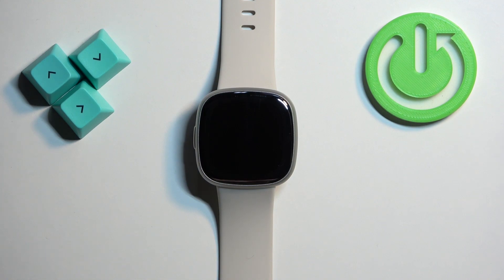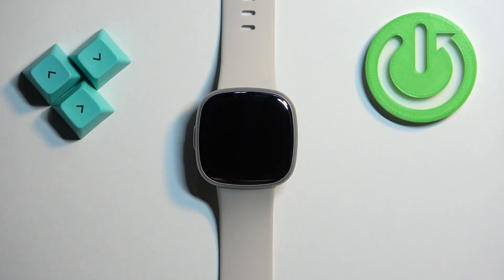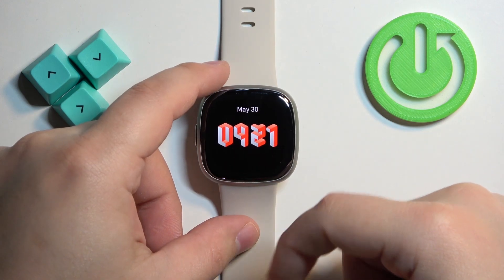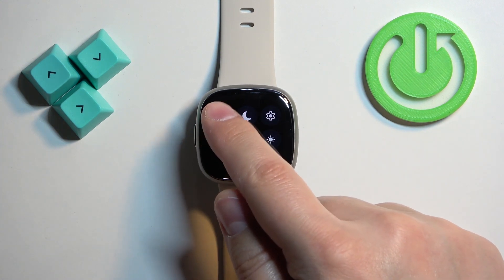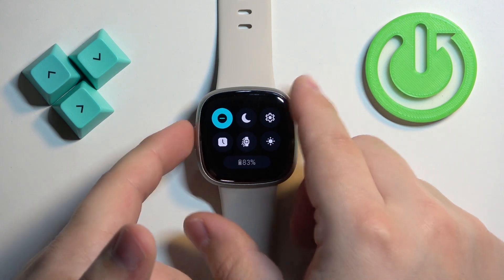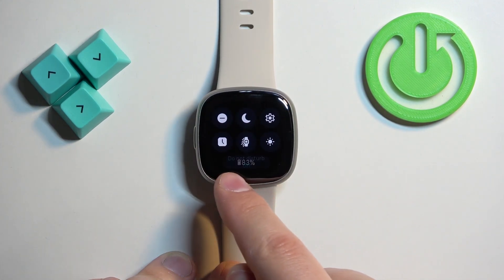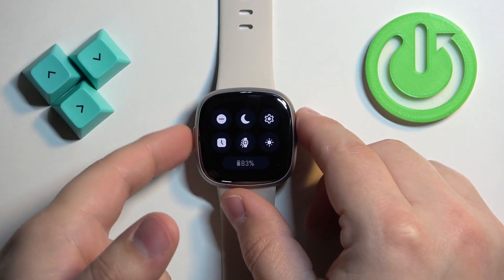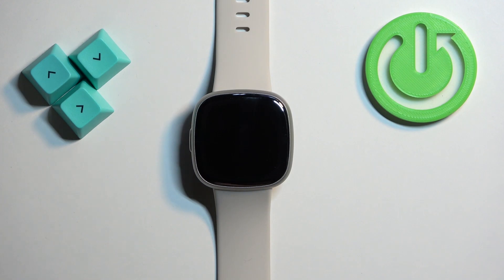How To Enable & Disable Do Not Disturb Mode For Fitbit Sense 2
In this instructional video, we will show you how to enable and disable the Do Not Disturb mode on your Fitbit Sense 2 smartwatch. The Do Not Disturb mode allows you to temporarily silence incoming notifications and alerts, ensuring uninterrupted focus or a peaceful environment.

How to enable Do Not Disturb mode on Fitbit Sense 2